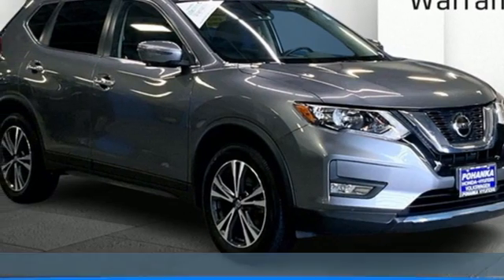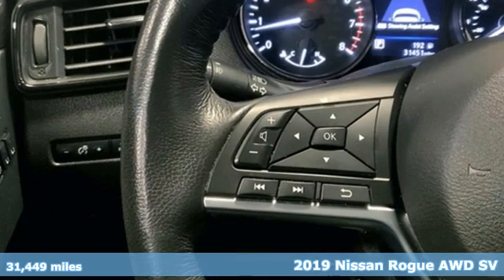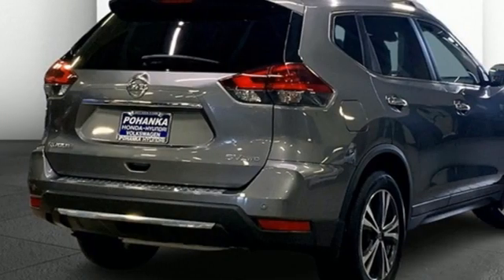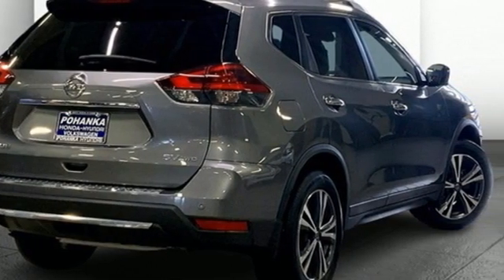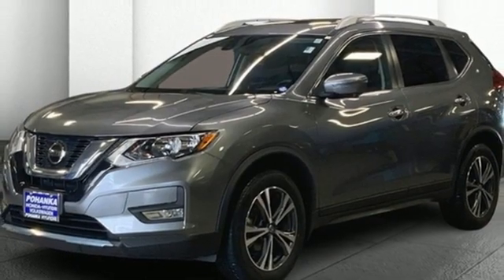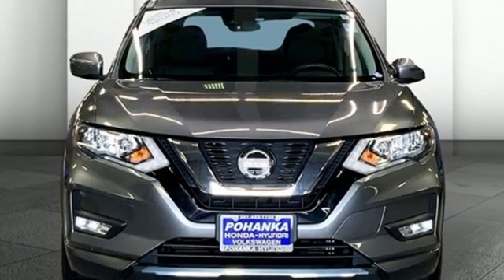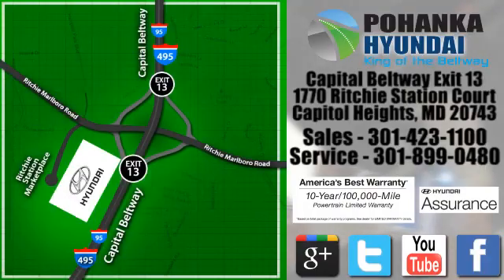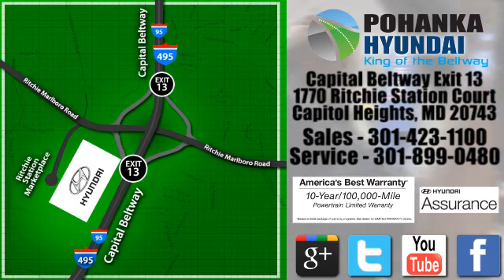Used 2019 Nissan Rogue Capitol Heights MD Washington-DC, MD FNH423264A - SOLD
Year: 2019
Make: Nissan
Model: Rogue
Trim: SV
Engine: 2.5L I4 DOHC 16V
Transmission: CVT with Xtronic
Color: Gray
Interior: Charcoal
Mileage: 31449
Stock #: FNH423264A
VIN: JN8AT2MV7KW401241
Clean CARFAX. Gun Metallic 2019 Nissan Rogue AWD SV CVT with Xtronic 2.5L I4 DOHC 16V AWD.brPohanka Certified Used Car come with our exclusive "Lifetime Warranty" at no additional cost. Your power train, engine and transmission, are covered under this nationwide warranty for as long as you own your car. We also offer Guaranteed Satisfaction with our five-day exchange policy. Return your car for any reason, within five days, 250 miles, and damage free and exchange it for another if you are not completely happy with it. Recent Arrival! 25/32 City/Highway MPGbrbrWe make every effort to provide accurate information but please verify options and price with management before purchasing. All vehicles are subject to prior sale. All prices are special internet prices only. All financing is subject to approved credit. Prices exclude dealer installed options, tax, tags, registration fees and processing fee of $499 (Not required by law). Published price subject to change without notice to correct errors and omissions or in the event of inventory fluctuations. Vehicle offers/prices & internet price quotes valid for 48 hours from initial posting date, subject to change by dealer/manufacturer without notice. All available manufacturer rebates and incentives are included in the internet price. Some manufacturer rebates may not be compatible with special manufacturer finance offers. Manufacturer rebates and incentives are valid during a time period set by the manufacturer and are subject to change without notice. Additional manufacturer rebates and incentives may apply to those who qualify and may lower the sale price. Buyers may not qualify for every incentive and rebate. Dealer installed options are additional. Stock photo colors, options and trim levels may vary. Not responsible for typographical errors. Published price subject to change without notice to correct errors and omissions or in the event of inventory fluctuations. Vehicles may be in transit to dealer. Vehicle photos may not match exact vehicle. Please call to confirm availability status. NHTSA Government 5-Star Safety Ratings are part of the U.S. Department of Transportationa€TMs New Car Assessment Program Model tested with standard side airbags (SAB). **Based on model year EPA mileage ratings. Use for comparison purposes only. Your mileage will vary depending on driving conditions, how you drive and maintain your vehicle, battery pack age/condition, and other factors.

Address:
1770 Ritchie Station Court